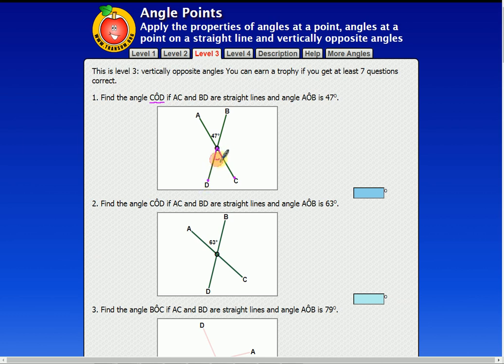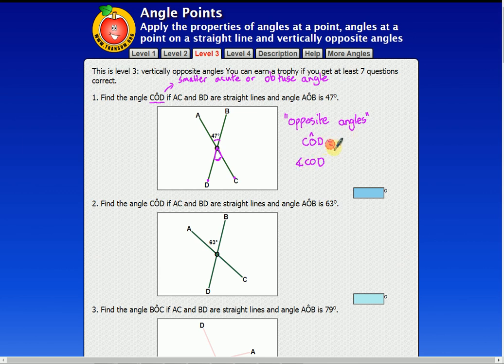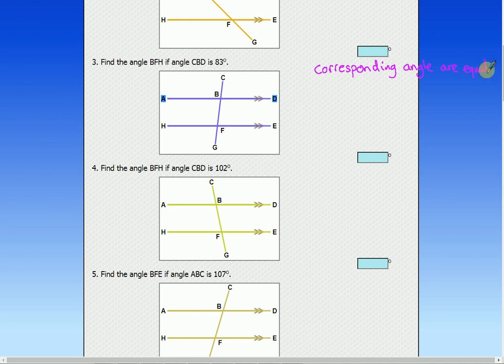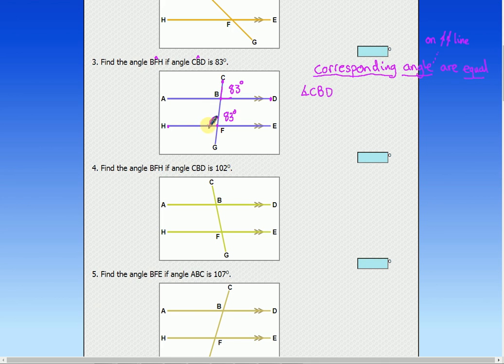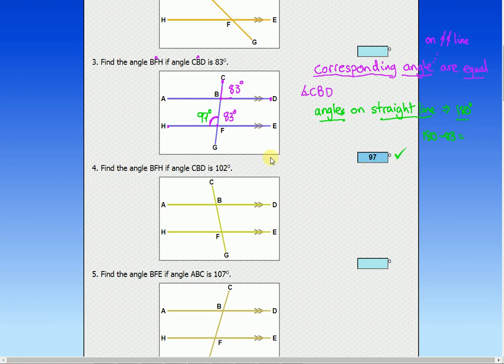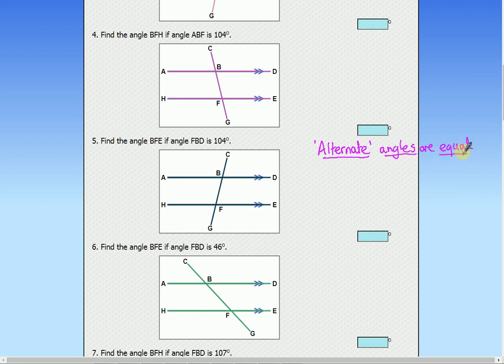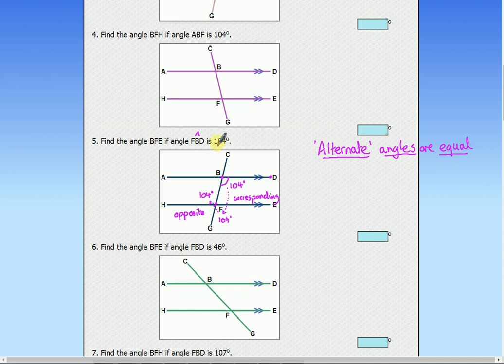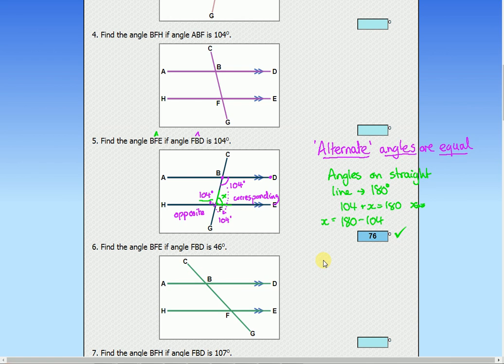KS3_3LetterAngles_AngleSums